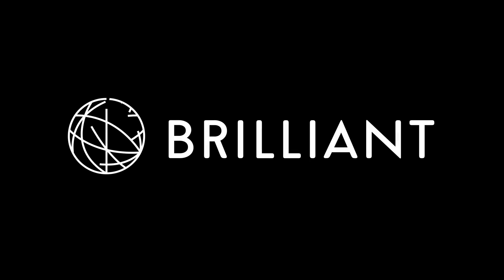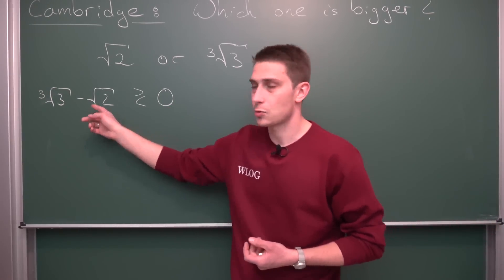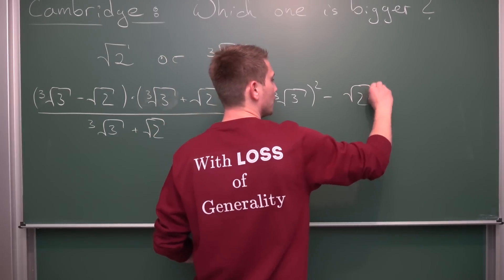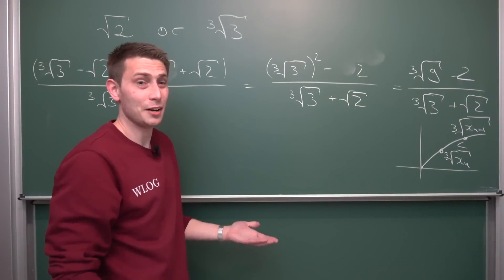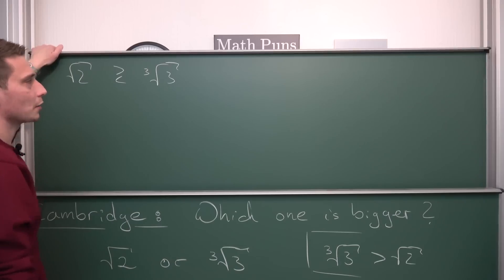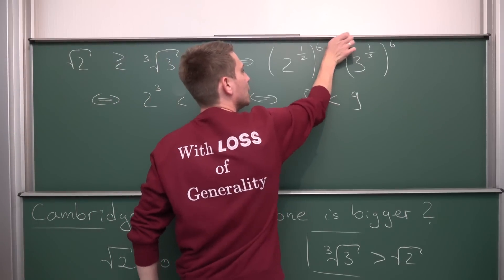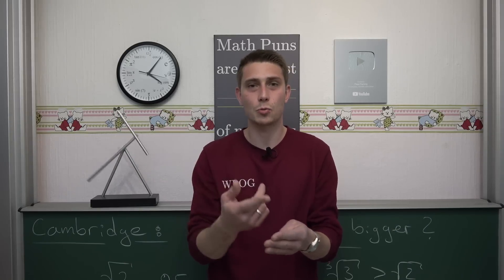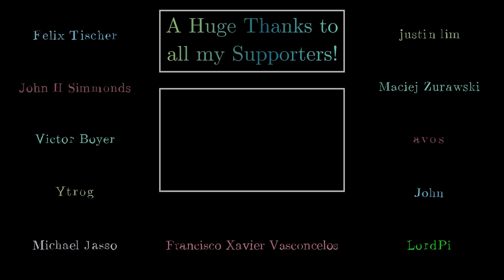Which one is Bigger? sqrt(2) or cbrt(3)? - An Interesting Cambridge Interview Question!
Interested in more puzzling exercises? Why not try out Brilliant then? =D

Today we take a look at  classic Cambridge Interview question :) I'll present two methods to you where the first one is analysis inspired and the second one deals with exponentiating smartly. Enjoy! =D

Wanna send me some stuff? lel:

06731 Bitterfeld-Wolfen
Saxony-Anhalt
Germany